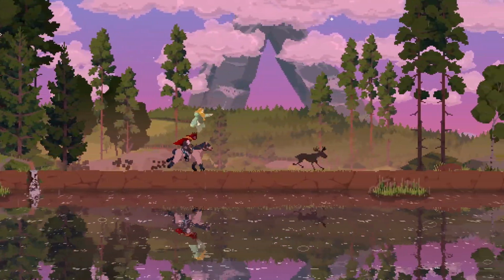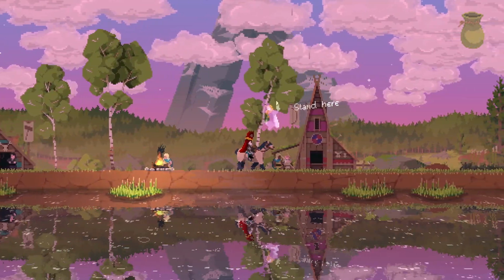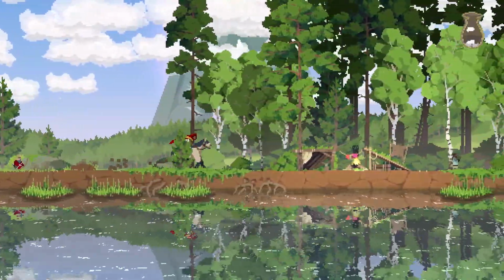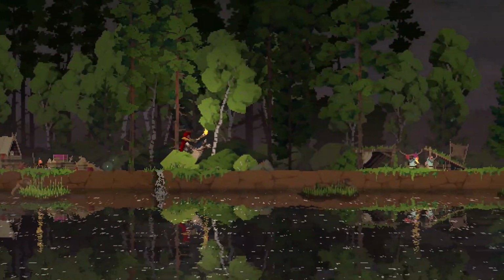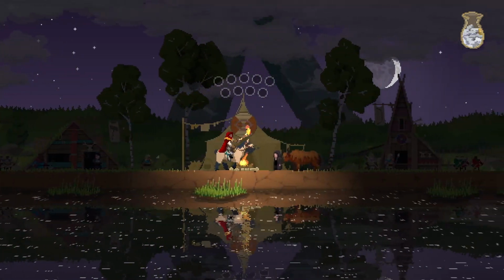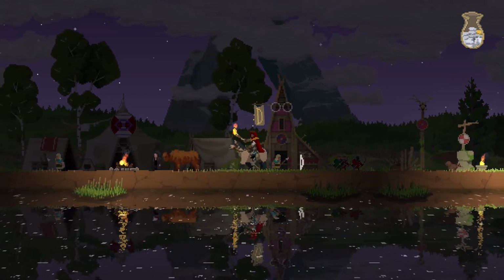Kingdom 2 crowns Norse Lands ep 1#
Hello ladies and gents and welcome to brand new series.
For this one we are  taking a look at the brand new DLC for Kingdom 2 crowns Norselands DLC. This new DLC does bring in some new interesting features however we will need to check out the playlist once it's uploaded so make sure to subscribe as that is the best way you can support me now ;D